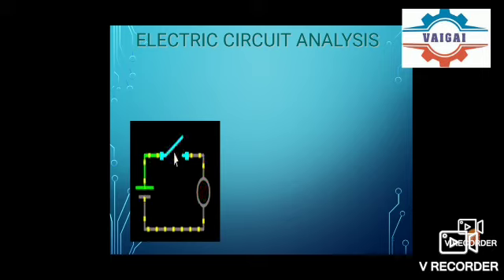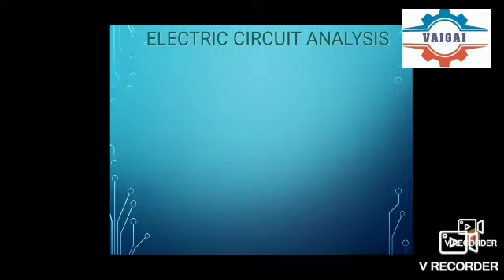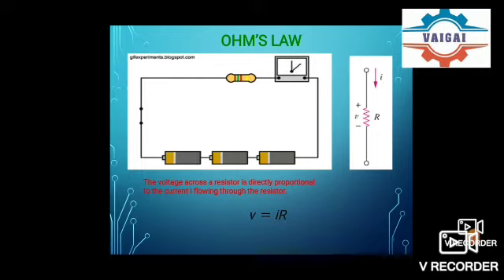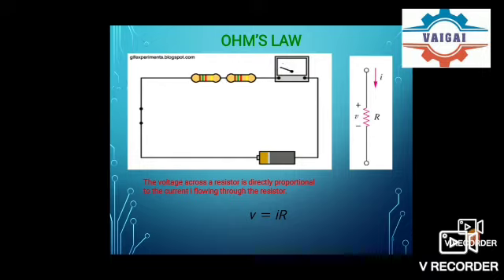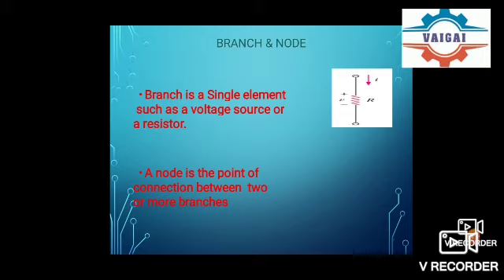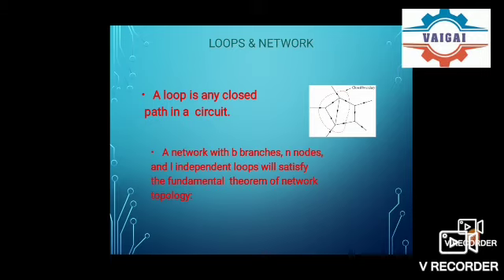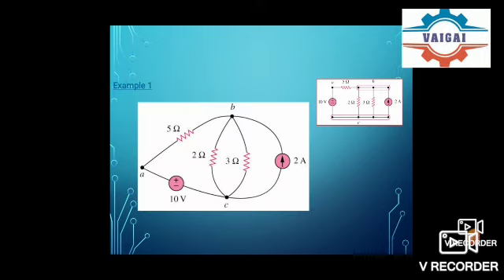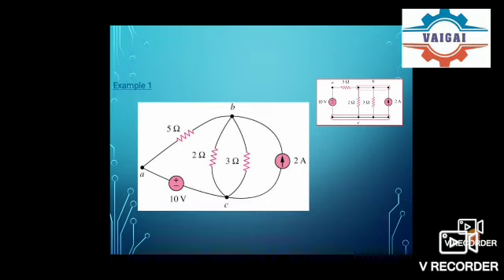BEEM-BE8255-CSE-1.1(Ohms law)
ohm's law